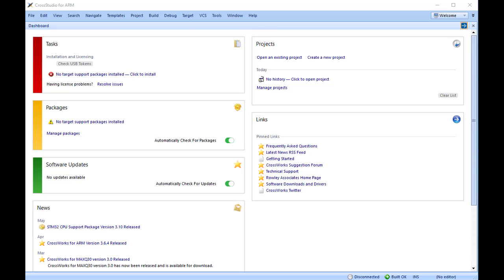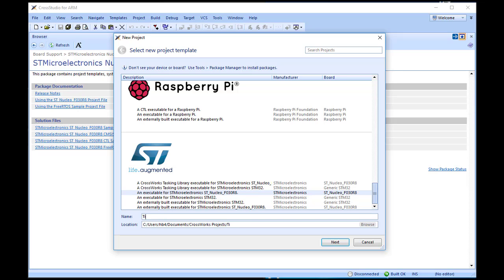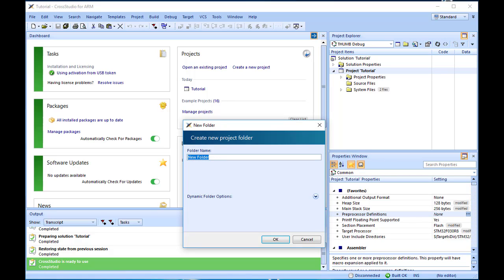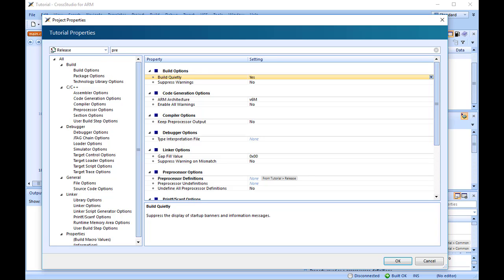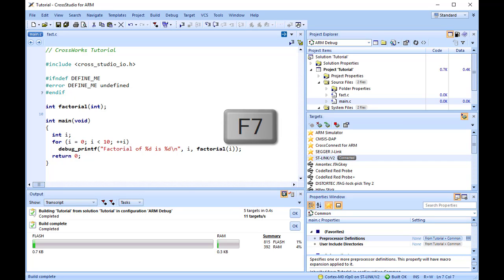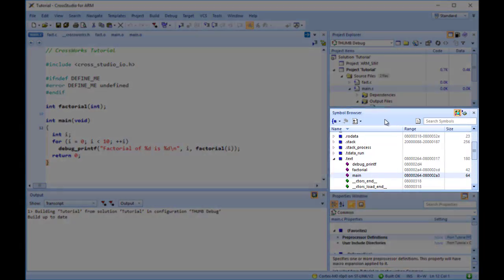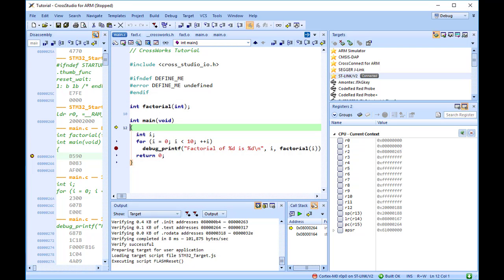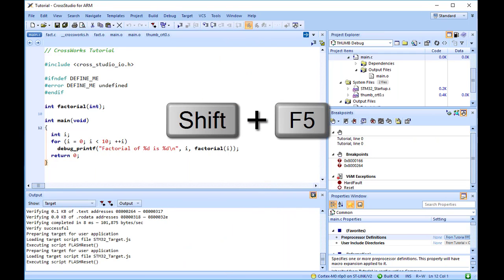CrossWorks for ARM Tutorial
A video tutorial to accompany the CrossWorks for ARM guide found on our website. In this tutorial, we will take you through activating your copy of CrossWorks; installing support packages; and creating, compiling, and debugging a simple application using the built-in simulator and a live STM32 based hardware example.

Table of Contents:

00:00 - Introduction
00:35 - Activating CrossWorks
02:29 - Managing Board Support Packages
05:01 - Creating a Project
14:08 - Managing files in a Project
21:08 - Dependencies
22:27 - Output Files
23:50 - Memory Usage Window